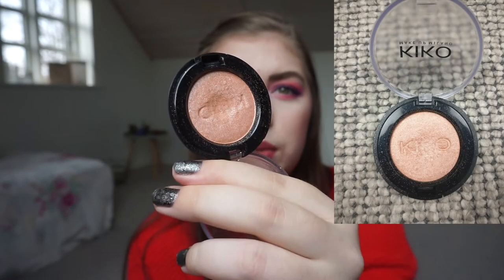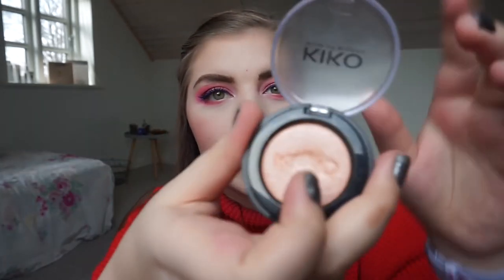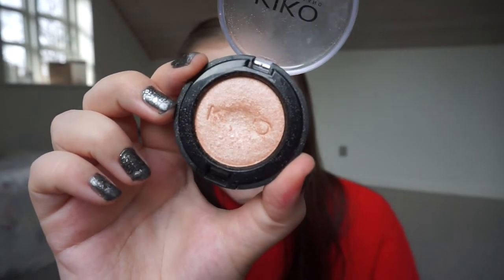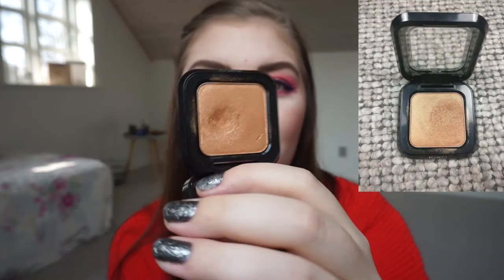SINGLE LADIES AND MY MAN MATTE | UPDATE 3 //COLLAB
Im so excited for this project!! Been in the making for a long long time now. Im doing this with some of the people i love the most on youtube and im so excited to be collabing with them! Im sure you know them already.

End date: When we dont have any all matte palettes left in our collection ;)

MY PRODUCTS:
My Man Matte:Morphe 35OM palette

Single Ladies:
Essence - Snowflake ("Done")
Kiko - 139
Kiko - 54
Kiko 18

NEW:Benefit single - Call me buff. (2015 Holiday)